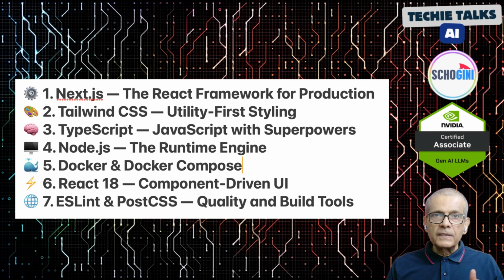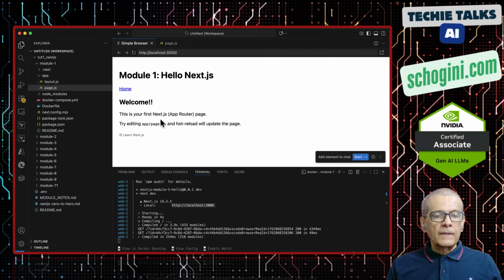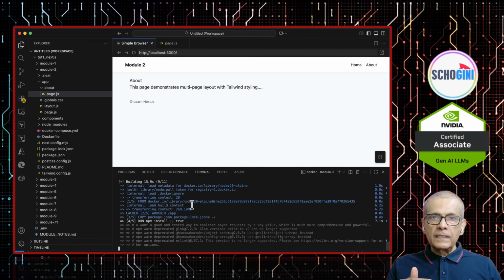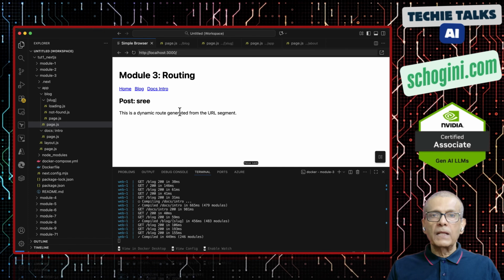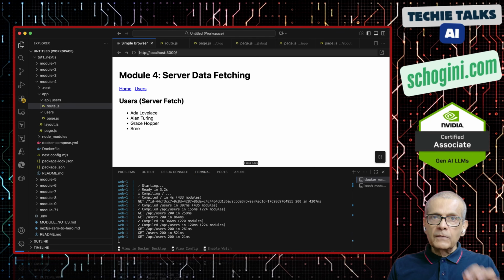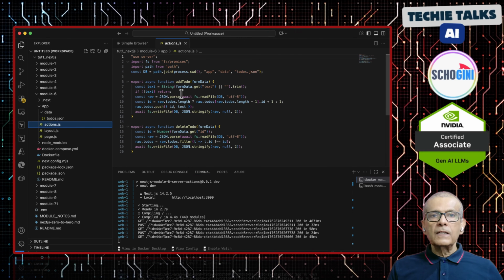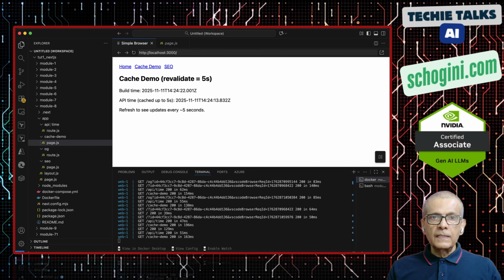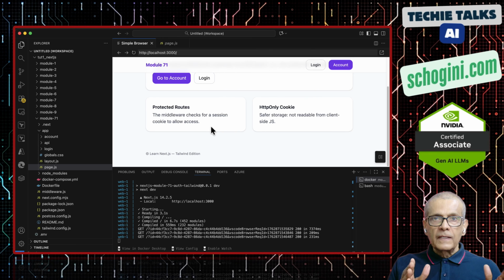🚀 Next.js + Tailwind + TypeScript Zero-to-Hero — Become a Full Stack Developer Fast!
Learn full-stack web development step-by-step with Next.js 14, Tailwind CSS, TypeScript, Node.js, and Docker — from absolute beginner to professional developer.
Each module is a self-contained project inside Docker Compose — just docker compose up and learn by doing!
Watch this series to go from Hello World ➡️ Full Stack App in record time.

💡 Hands-on | Real Projects | Zero Setup | 100% Beginner Friendly